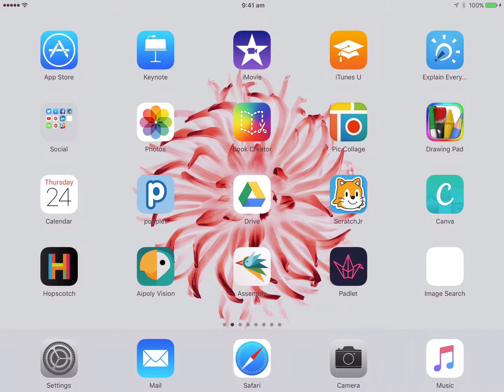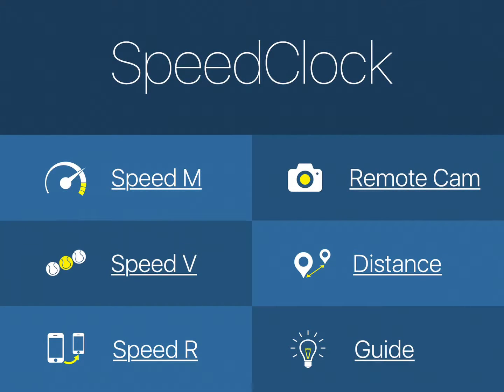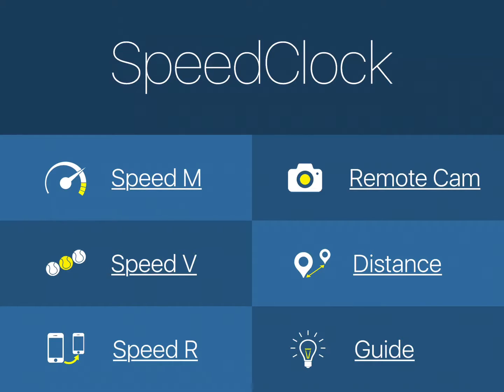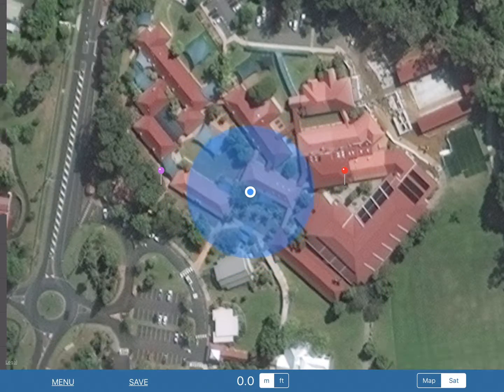Speedclock Distances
Using Speedclock App to measure short and long distances using mapping.